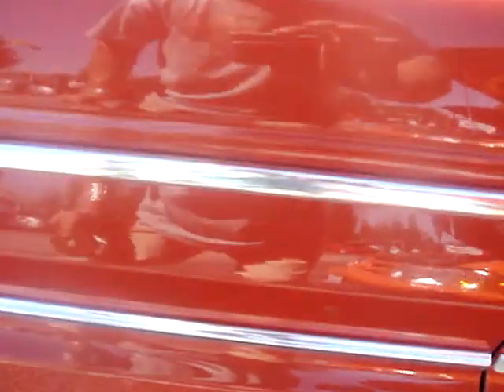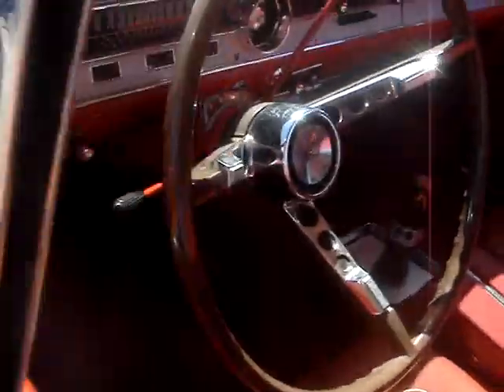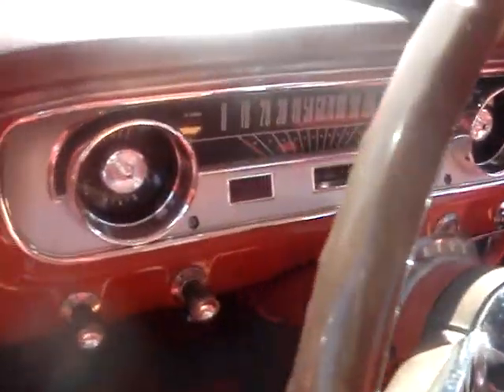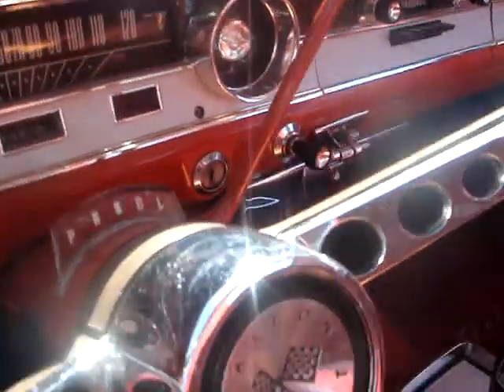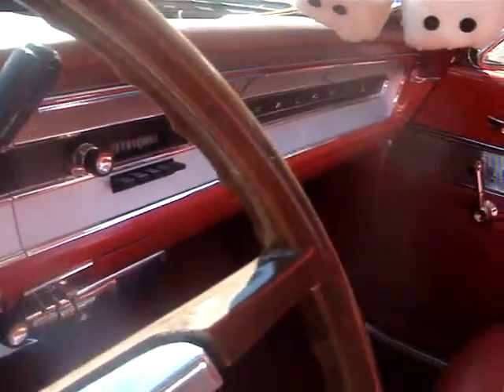1964 FORD FALCON SPRINT, FIRST FALCON RESTYLE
THE FIRST RESTYLE OF FALCON INCLUDED A NEW SPICY MODEL CALLED SPRINT.  FALCONS WERE STILL BASED ON A 109 INCH WHEELBASE, BUT THE SPRINT HARDTOPS AND CONVERTIBLES WERE THE SPORTY MODEL FALCON HAD TO OFFER.   SPRINTS CAME STANDARD WITH A 260 CID V-8 ENGINE WHICH WAS ALSO AN OPTIONAL ENGINE FOR OTHER FALCON MODELS.   ALTHOUGH THIS IS THE YEAR THE FAMOUS MUSTANG WAS INTRODUCED, 13,830 SPRINT HARDTOPS WERE SOLD AND 4,278 SPRINT CONVERTIBLES WERE PRODUCED.   THE HARDTOPS SOLD FOR $2,436 AND THE CONVERTIBLE'S PRICE TAG WAS $2,671.   OVERALL THE BEST SELLING FALCON WAS THE BASIC FALCON FUTURE SEDAN AT 38,032 UNITS.  SO, TAKE A LOOK AT THIS SPORTY AND SEXY FALCON.  NOT BAD FOR THE FIRST RESTYLE.  THANKS VERY MUCH FOR VIEWING THIS RED HOT SPRINT.